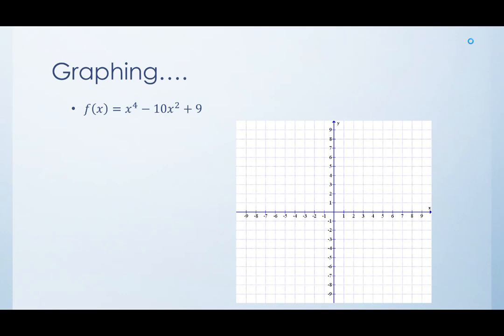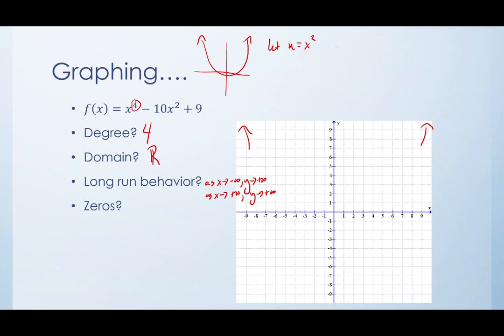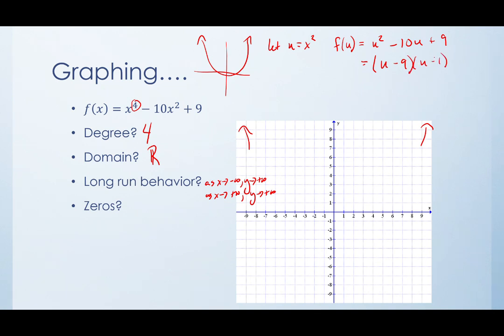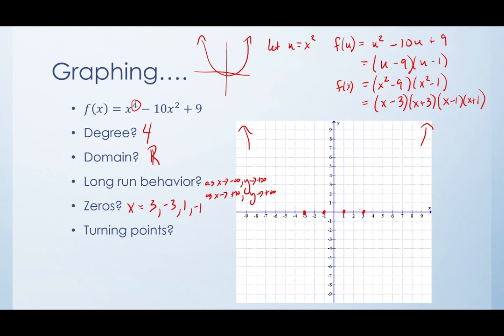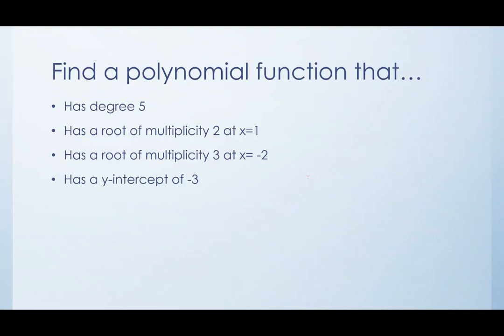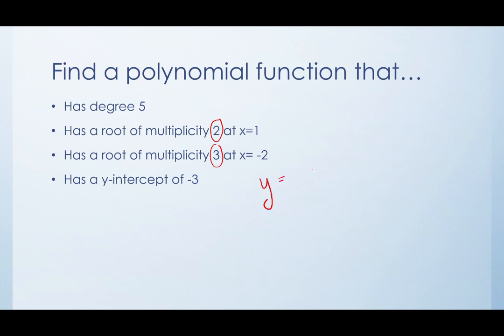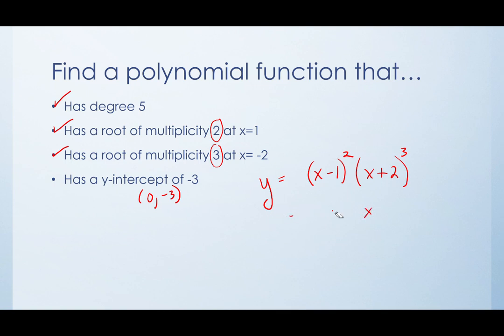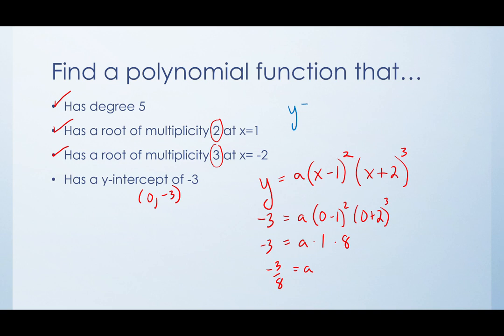Determine the Equation of a Polynomial from a Description Chapter 5.3 Graphs of Polynomials Part 6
aligned with OpenStax Algebra and Trigonometry Chapter 5.3 Graphs of Polynomials